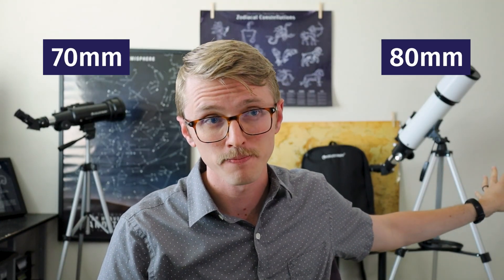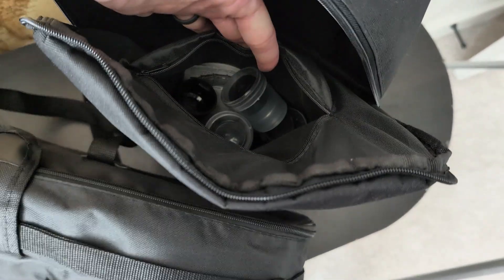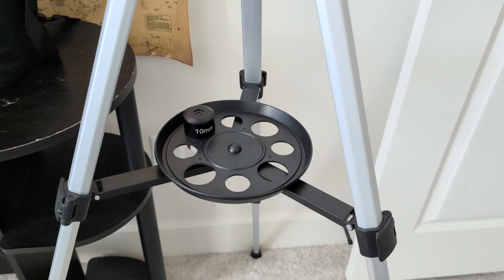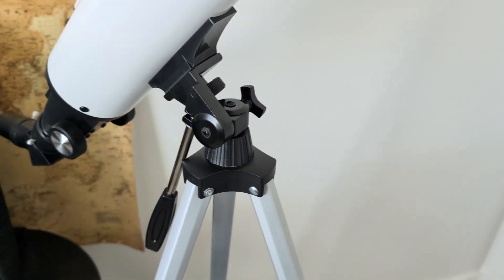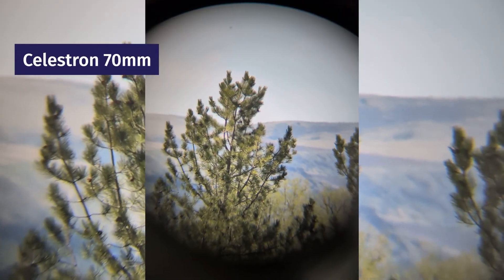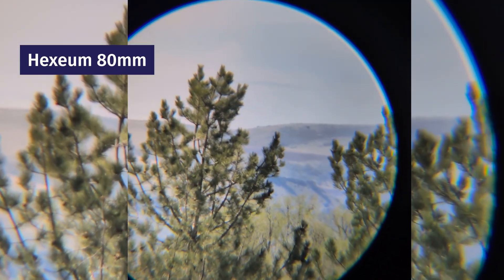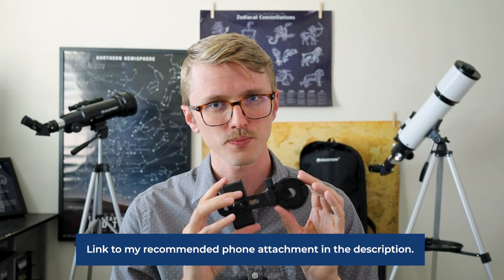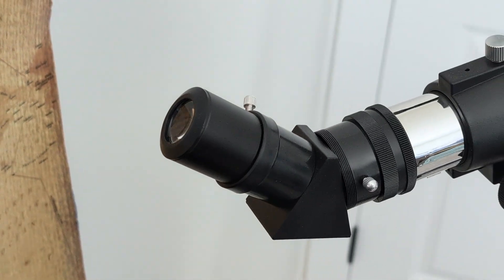Initial Review and Telescope Comparison - Celestron 70mm and Hexeum 80mm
A quick comparison of the Celestron 70mm Travelscope and the Hexeum 80mm telescope. I even took some (daylight) video of the views to show an example of the quality.

Links
My Favorite Phone Mount/Adapter
Celestron Telescope
Hexeum Telescope

My Favorite Telescope
My Constellation Art in a Stargazing book
My Zodiac Constellation Poster

00:00 Intro
00:35 Tripods
01:47 Views
02:26 Accessories
03:06 Eyepieces
03:32 Summary
04:12 Tripod Tip
04:39 Conclusion